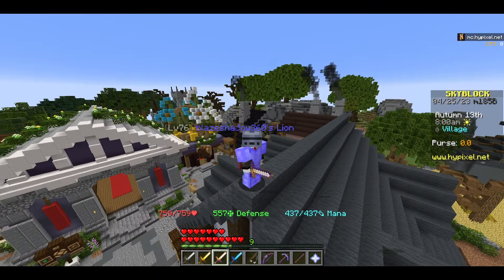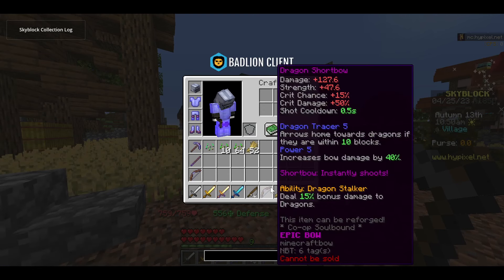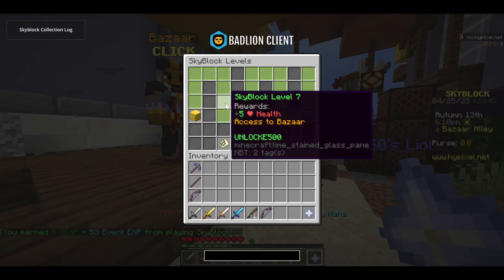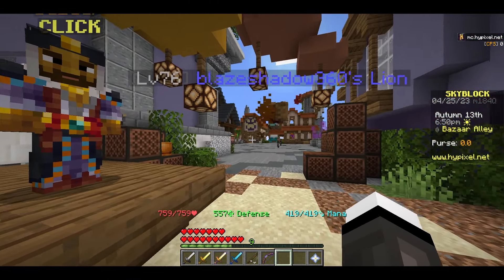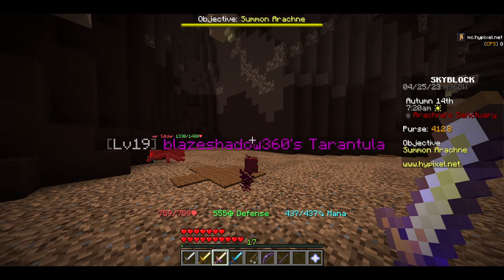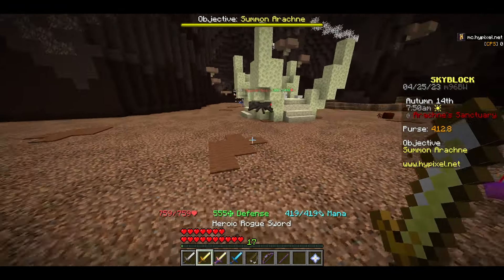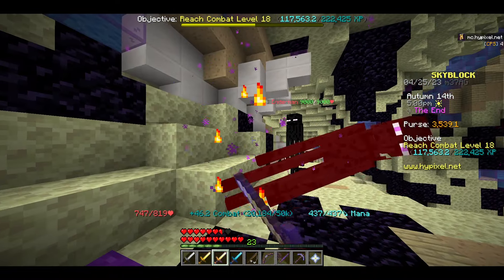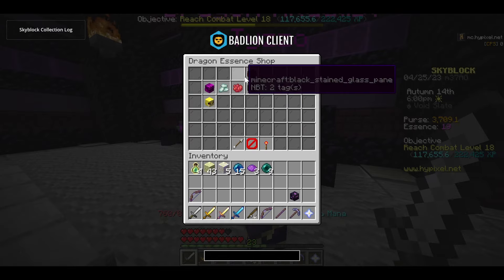My Top 5 BEST Ways To Make MONEY Early Game!! | The True BEGINNERS Guide to Hypixel Skyblock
Hey everyone! Are you just starting out in Skyblock and low on coins? Or struggling to find a money making method that works for you? Then this is the video for you! Make sure to watch until the end to find the best method for your playstyle!

Next time we will learn all about the best passive money making methods you can do at this stage of the game!

And, definitely make sure to check out my various social media accounts and follow them to see what else im up to!

My advertising discord server!

Thank you very much for watching, and until next time!!!